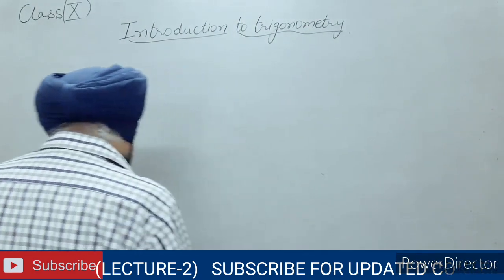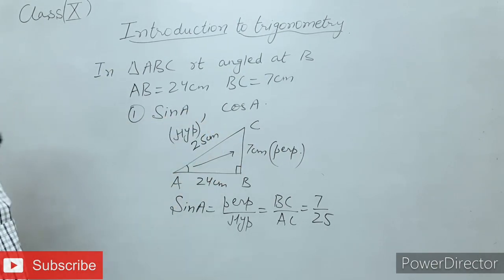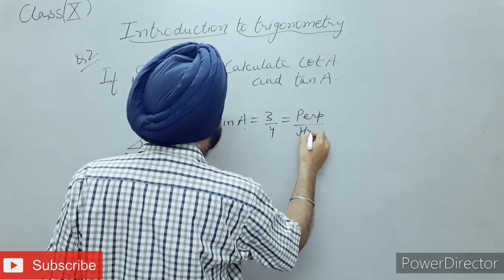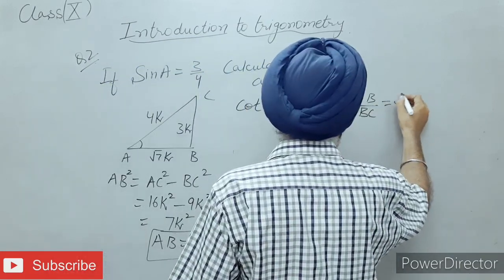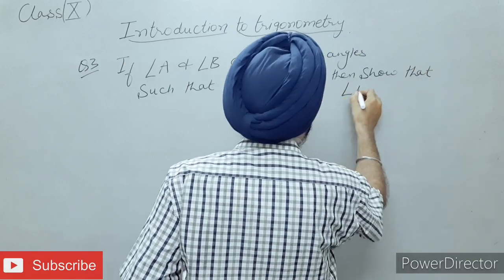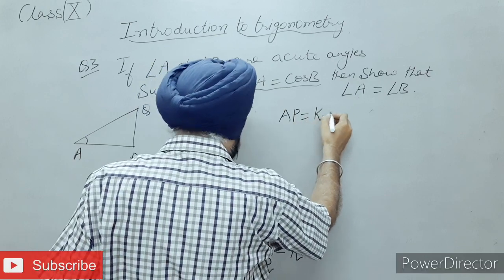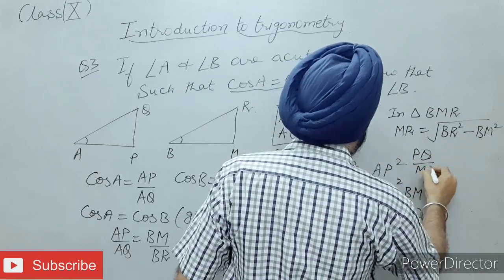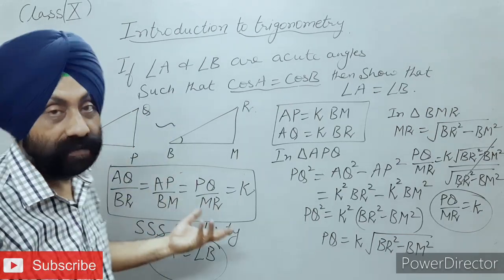Trignometry/ lecture -2/ class 10th